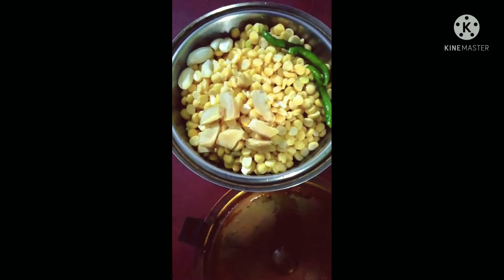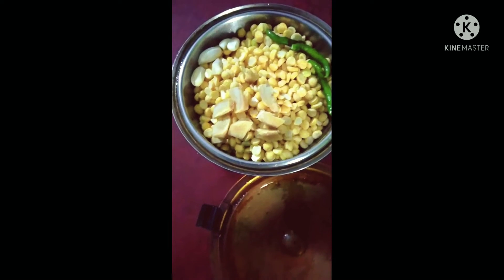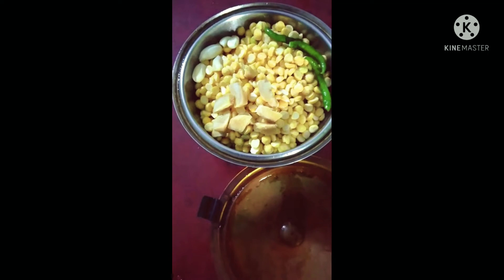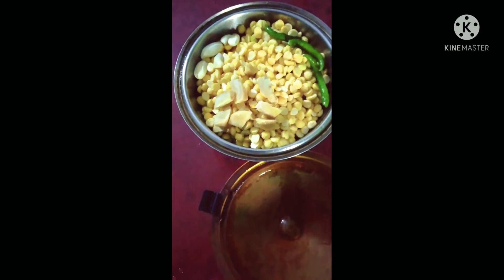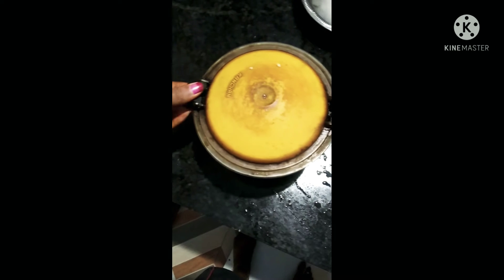Buta Dali Piaji Odia Recipe